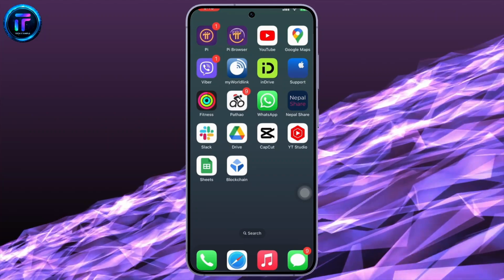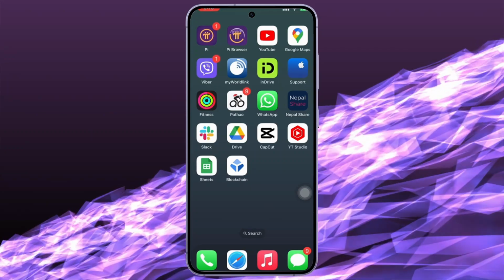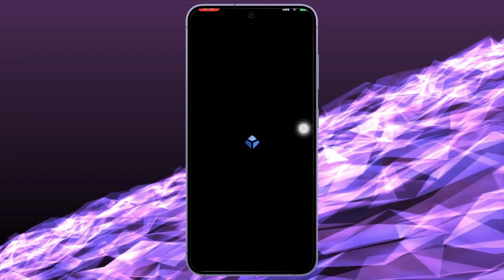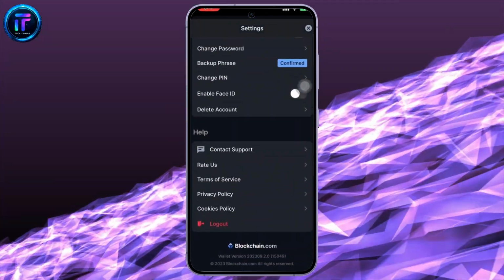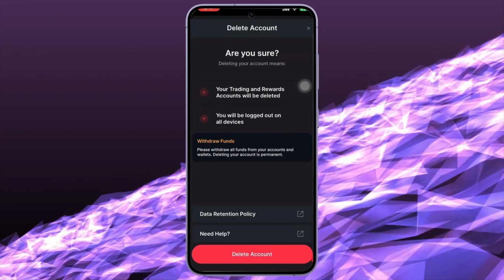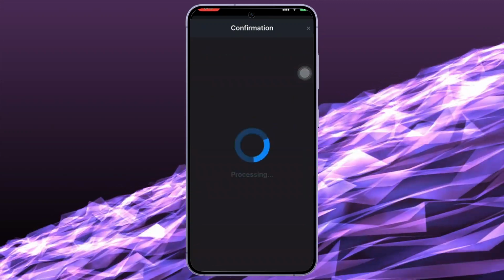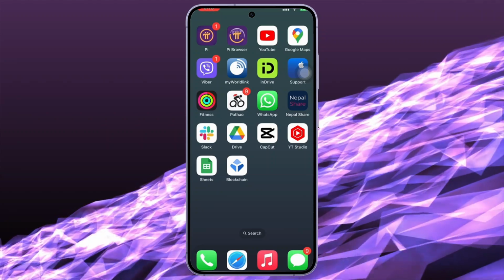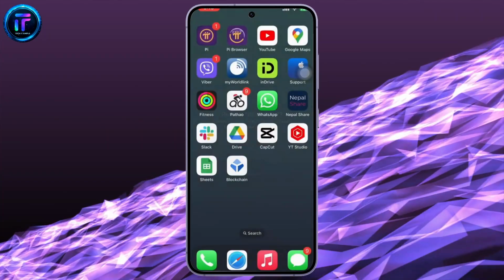How to Delete Blockchain Wallet Account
In this video, we'll explore how to delete a Blockchain wallet account securely and what you should consider before making this decision. We’ll discuss the implications of deleting your wallet, including what happens to your cryptocurrency assets, and any potential risks involved. Join us for insights on managing your digital wallet, ensuring you've taken all necessary precautions, and safeguarding your data. Remember, wallet deletion can be irreversible, so it's crucial to be fully informed before you proceed. Tune in to learn more!